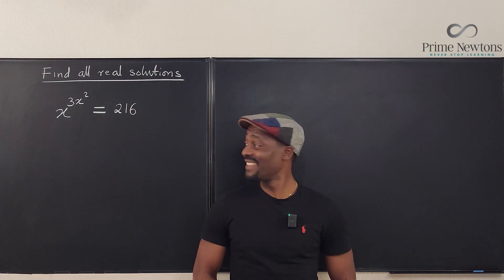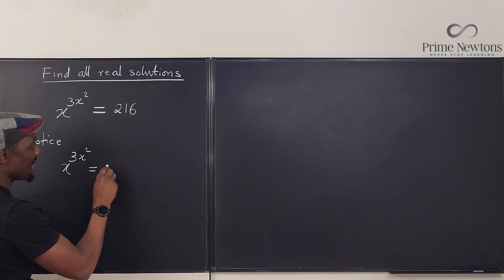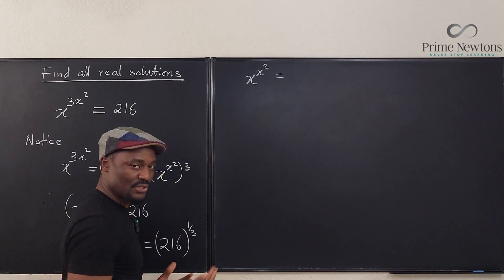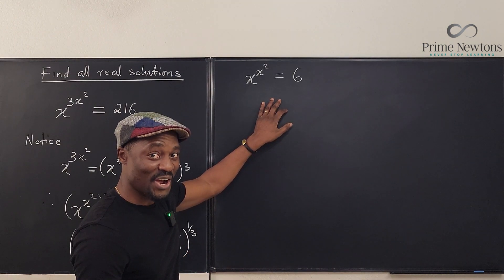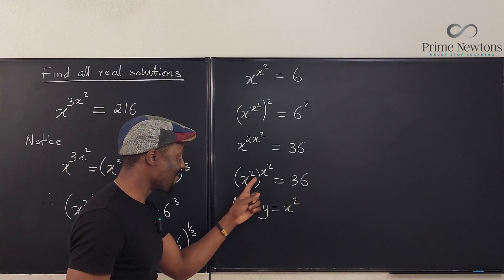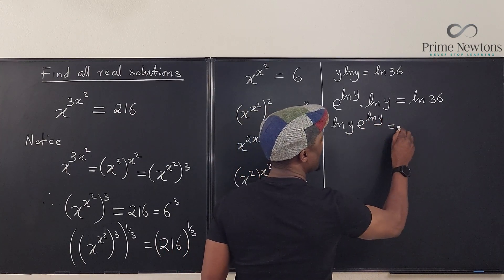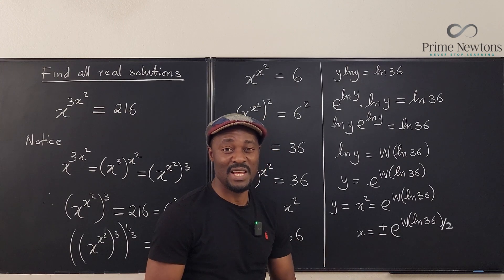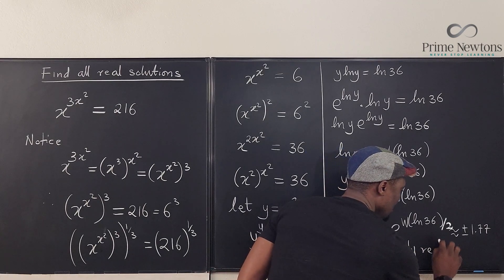x^(3x^2)=216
Solving a quadratic exponential equation for real numbers